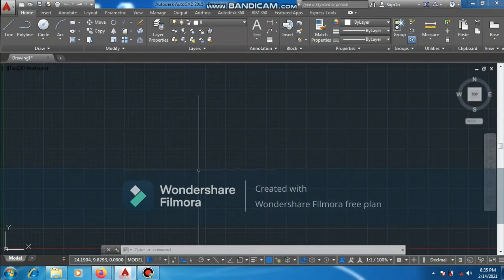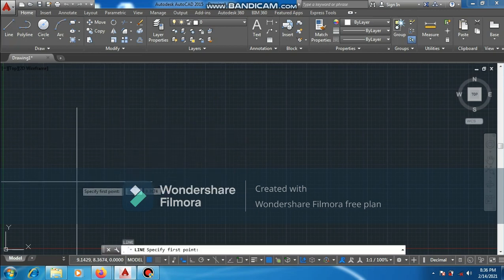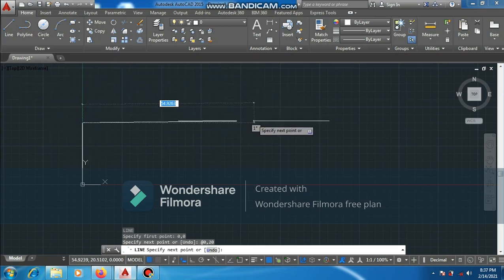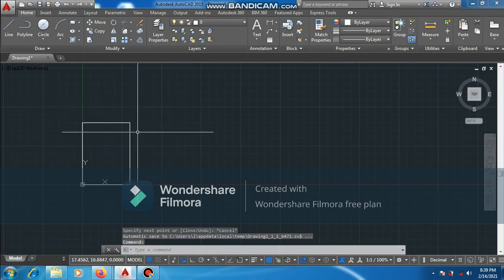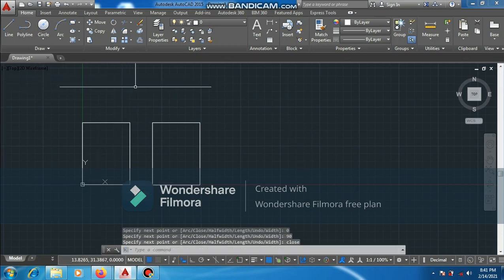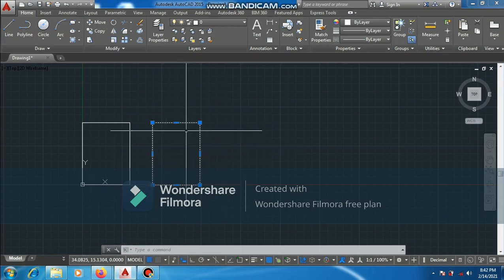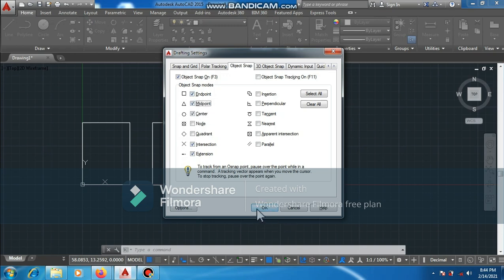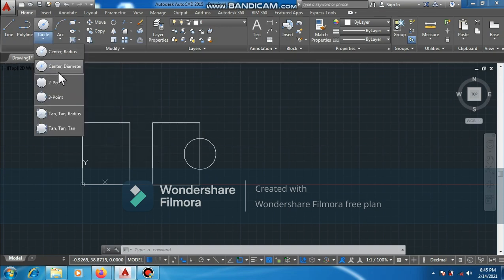how to draw line poly line and circle in autocad